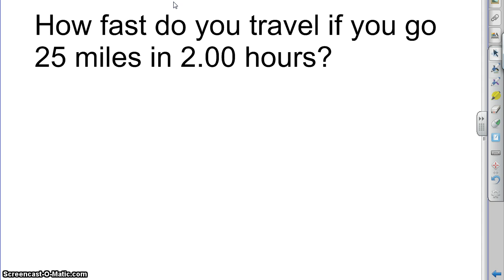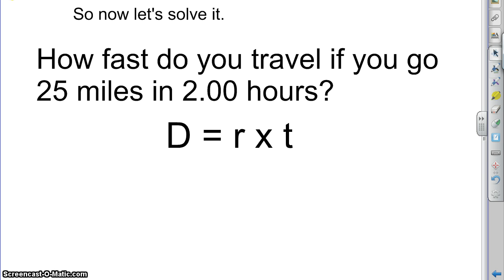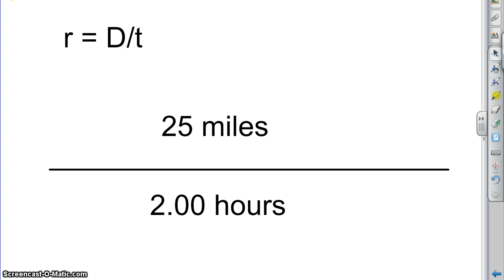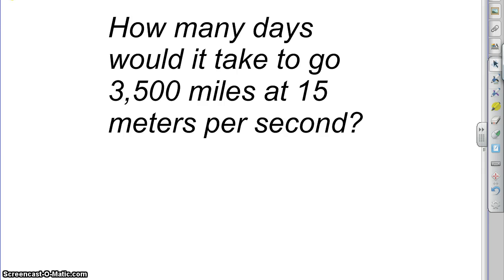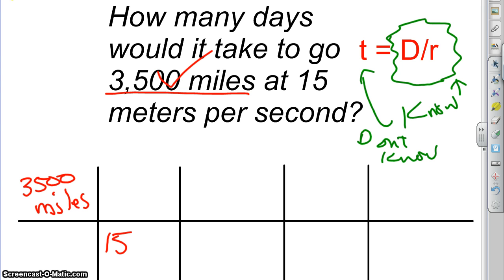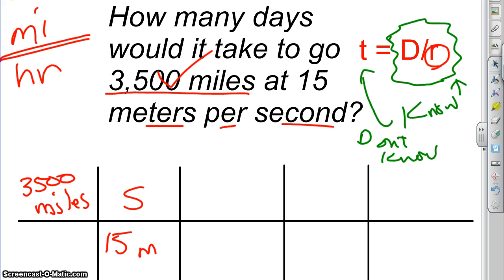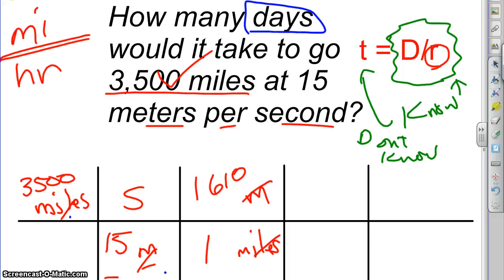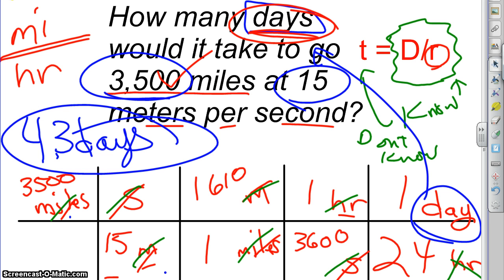Solving Problems and Using Complex Units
This lesson describes how to use a dimensional analysis chart and a formula to work out a problem involving units.